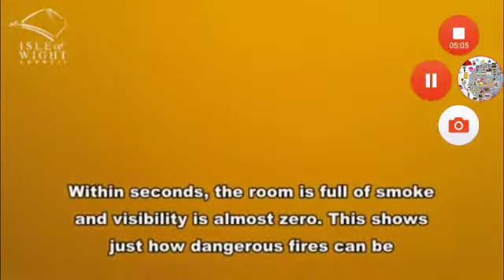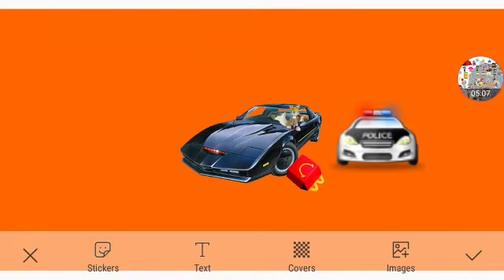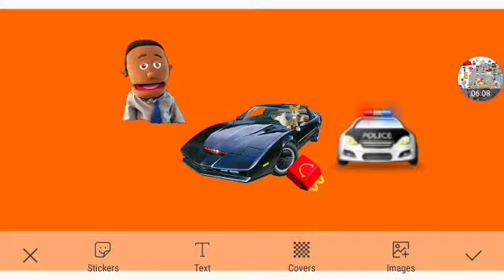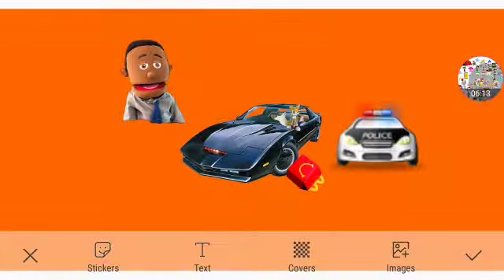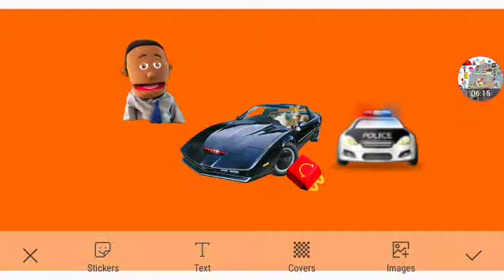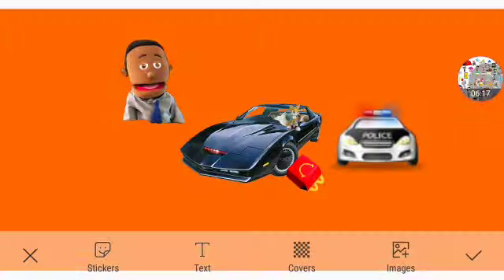K.I.T.T's New Look Part 5d Out Of 5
For Jorge Cruz And Callie Squid Sister